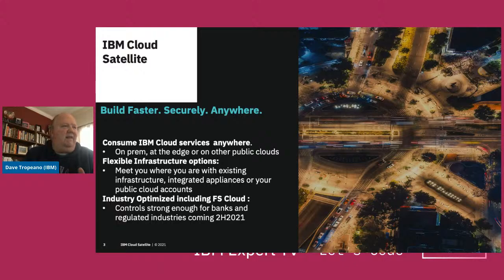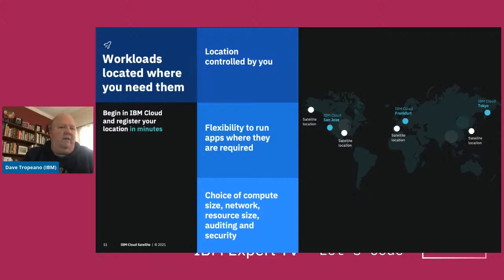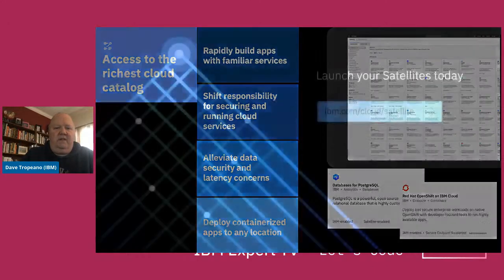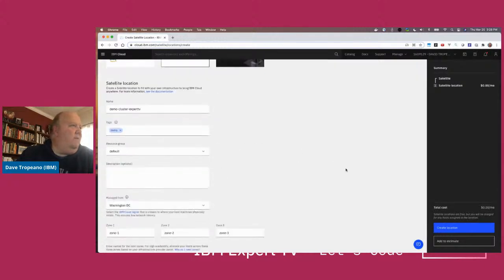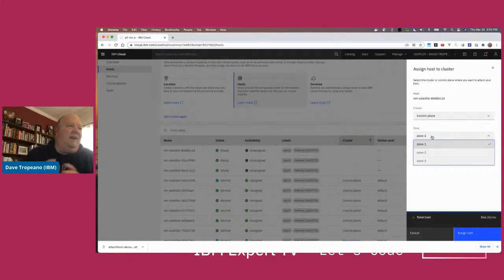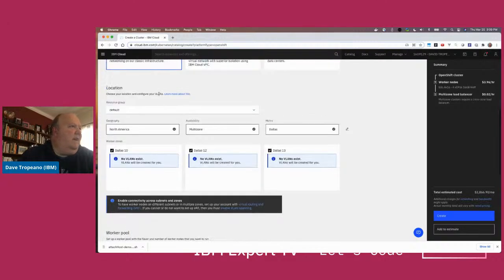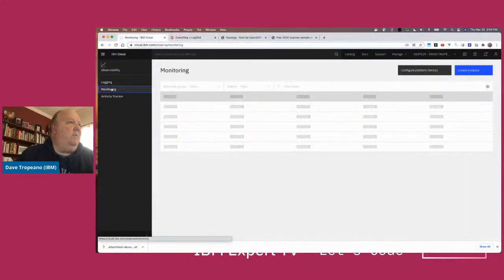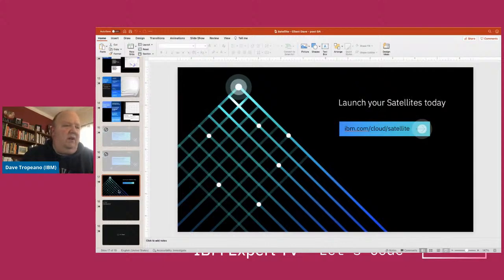Let's Code: Running public cloud onpremises - at the edge - and everywhere else (OLD)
Hybrid cloud, multi-cloud..it’s complex.  Every cloud and on-prem environment is different. Even if you standardize on common middleware, runtimes etc., you still have different processes and tools. IBM Cloud Satellite addresses this problem. Satellite Locations are mini cloud regions that run on YOUR infrastructure — on-prem, at the edge, your datacenter, or public cloud like AWS. You get the exact same public cloud services, same user experience, security, and Day 2 operations managed by IBM.  We will walk through what Satellite is, and how to create a managed cloud region almost anywhere.
Speaker: Dave Tropeano